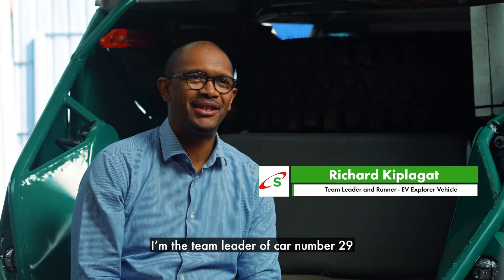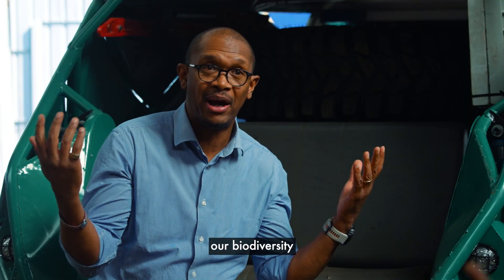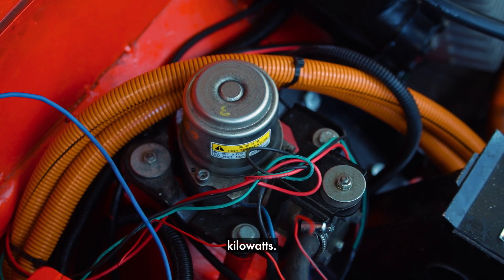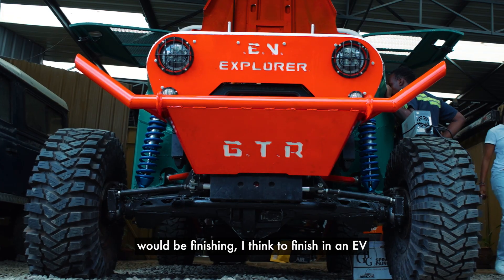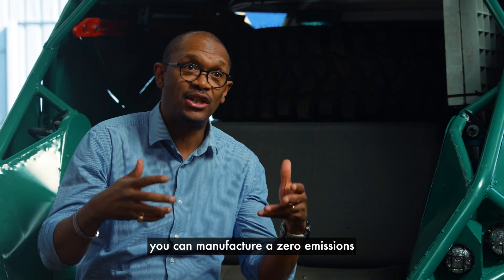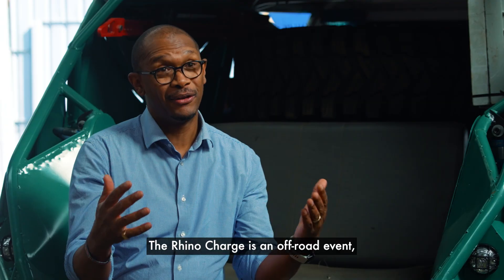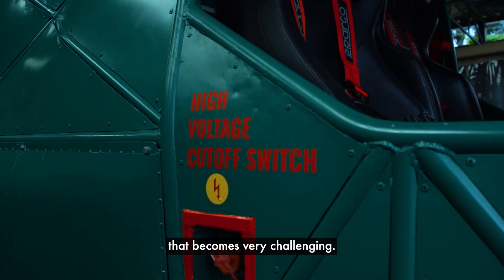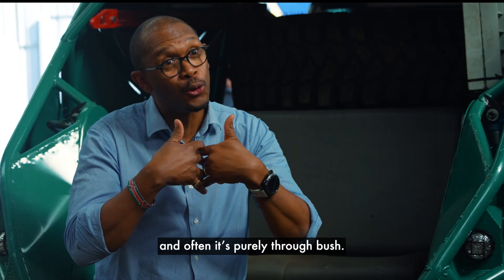Safaricom Newsroom | Electric Vehicle at the Rhino Charge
For the first time in Rhino Charge’s 35-year history, an electric vehicle, the EV Explorer, is set to tackle the grueling off-road challenge.

The EV Explorer isn’t just about crossing the finish line—it’s about driving sustainability and inspiring Kenya’s electric mobility revolution. Supported by M-PESA’s KES 800,000 sponsorship and aligned with Safaricom’s commitment to conservation, this bold initiative aims to promote biodiversity, combat climate change, and spark innovation in vehicle design and energy systems.

Follow the team at Foley’s East Africa, led by driver Nick Foley and team lead Richard Kiplagat, as they prepare to make history with a zero-emissions car at the 36th Rhino Charge in Baringo County, Kenya.

STAY UPDATED ON WHAT'S HAPPENING AT SAFARICOM